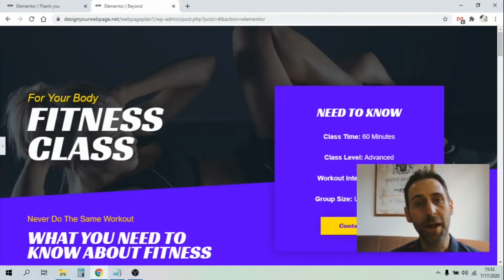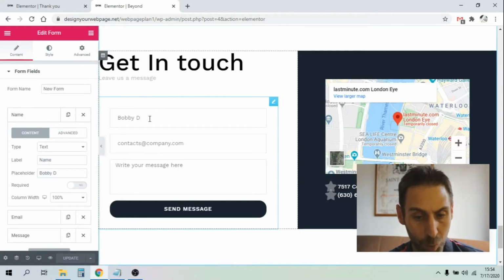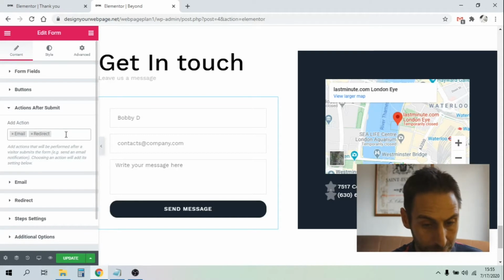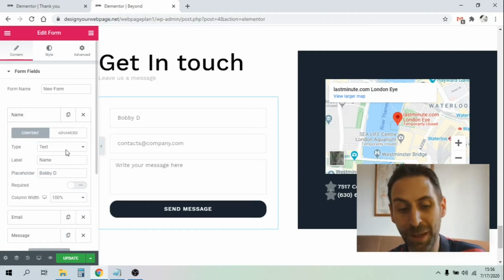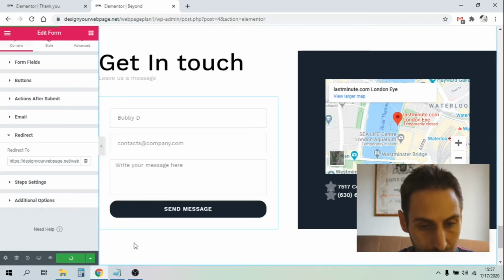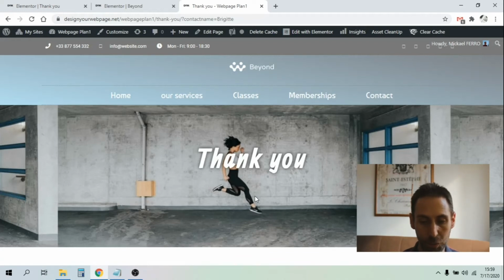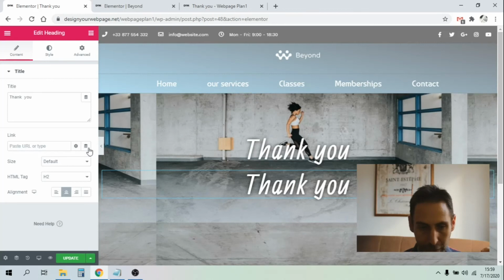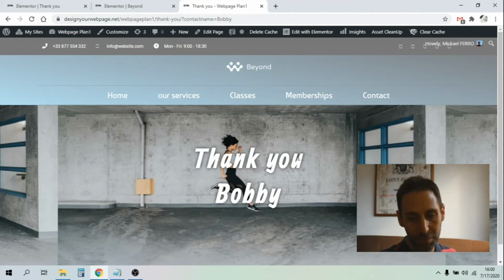How to create a Thank You page - WordPress with Elementor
The way you communicate with your prospects on your site matters.

How to set up a thank you page in wordpress.

Personalizing the way you interact is important. I am going to show you how easy it is to do it on WordPress with the Pro version of Elementor Plugin.

Let me know if you are willing to learn on how to create the "Thank You" page from scratch.

It might also be the object of a future video if it raises any interest. Take care.